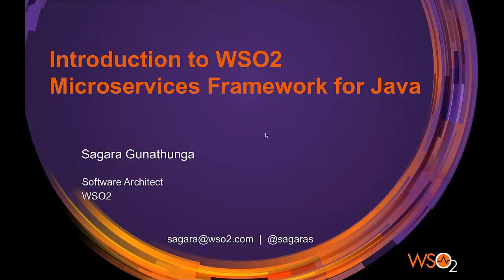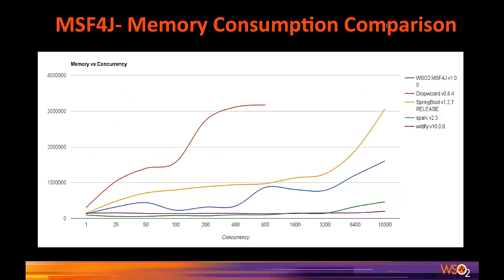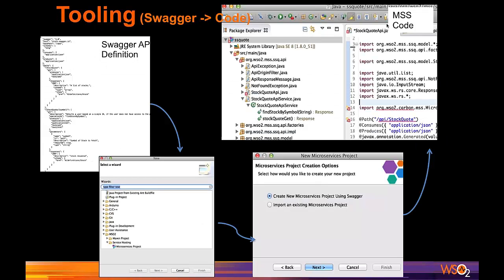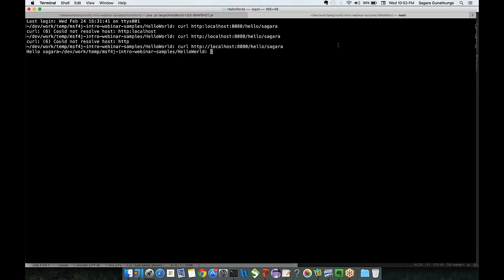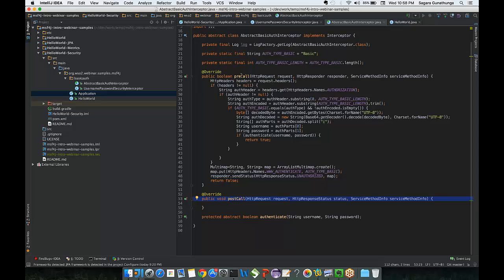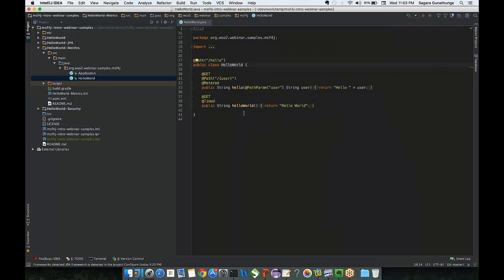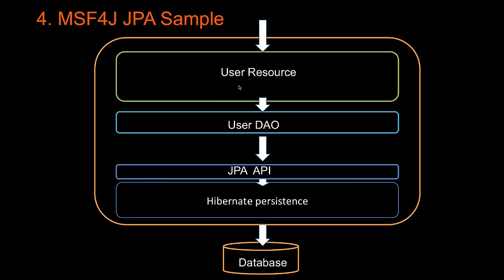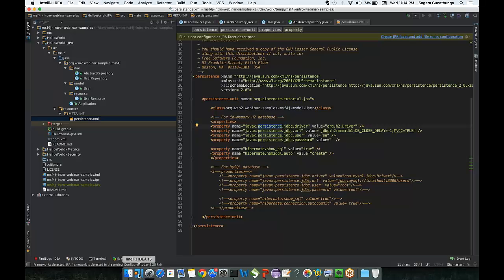An Introduction to WSO2 Microservices Framework for Java